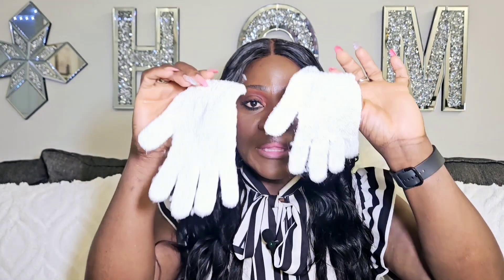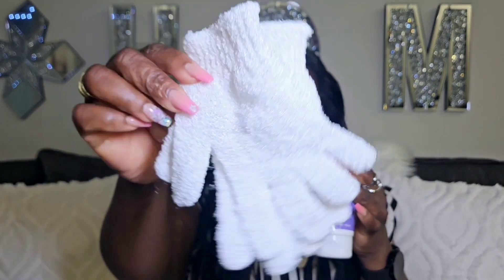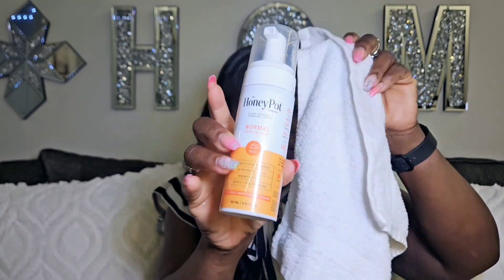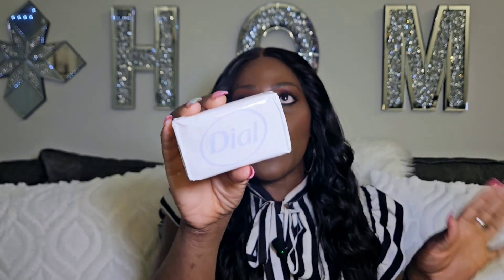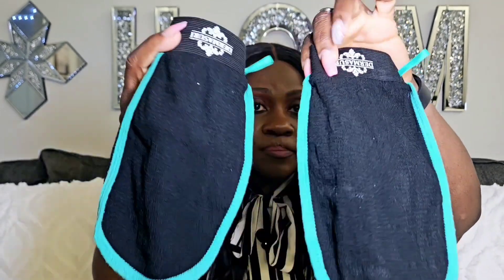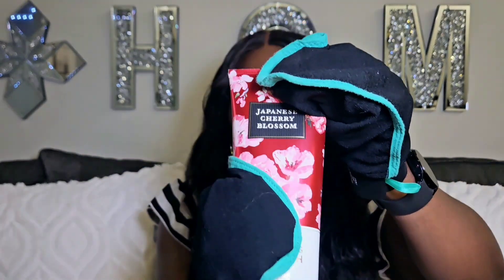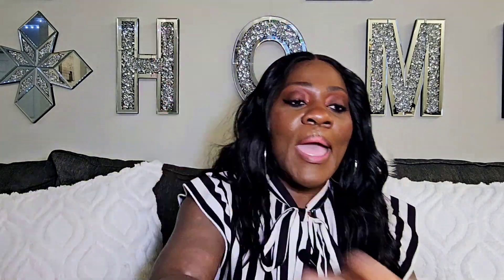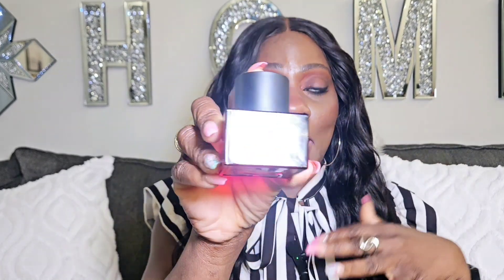♥️♥️MY SHOWER ROUTINE: SMELLING GREAT ALL DAY ♥️♥️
Hello Purpose Queens and Kings,
Welcome to another video. Today's video will tell you how I smell great all day and let my scent trail intoxicate the masses.

🚨Fragrance Mentioned 🚨

•Bath and Body Works Japanese Cherry Blossom
Body scrub, body wash, body cream
•New Notes Latte di Cherry
•Kayali Lovefest Burning Cherry

🚨Items Mentioned 🚨
● Korean Exfoliating Glove
●Exfoliating Glove
●Body Brush
●Shower Brush
Shower oil